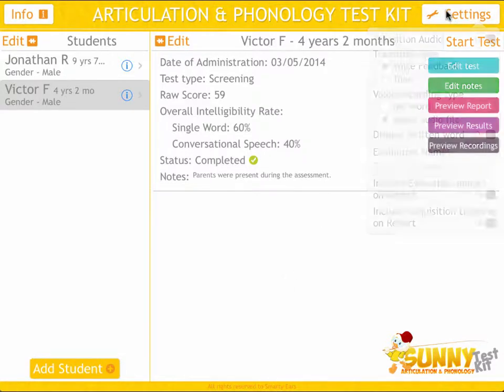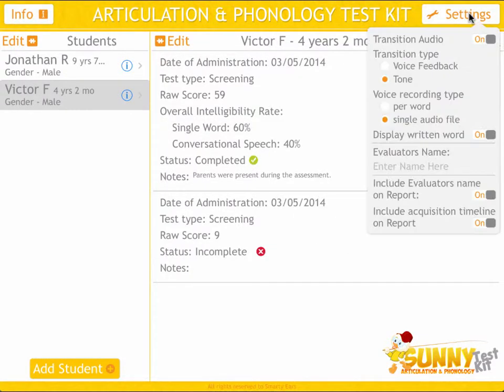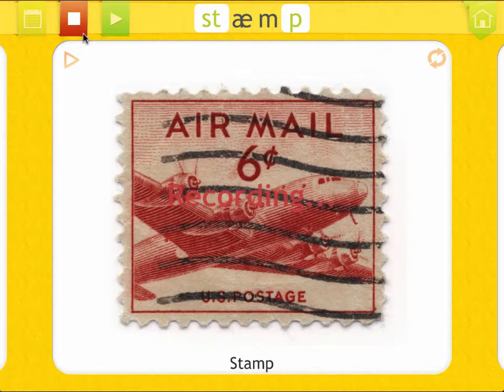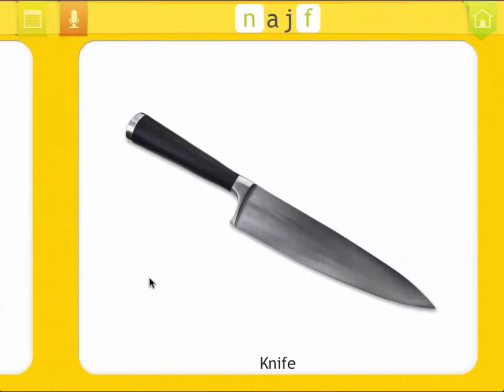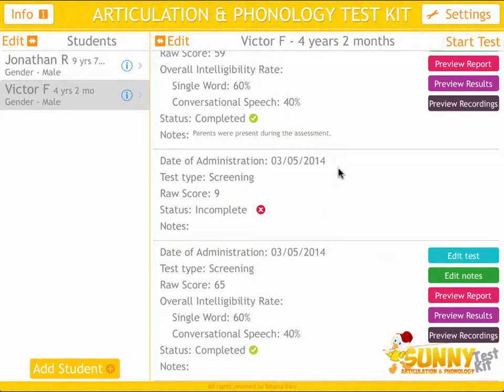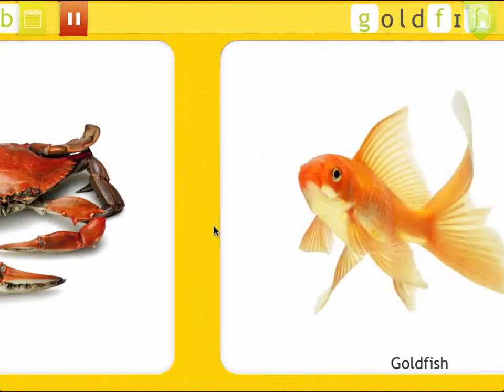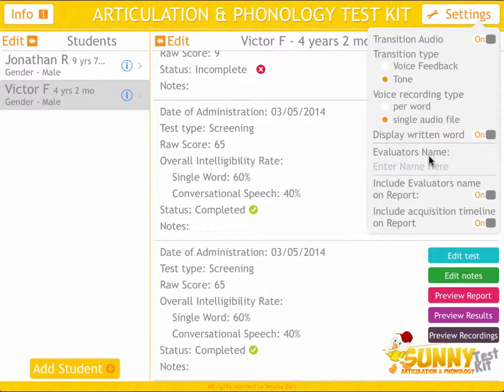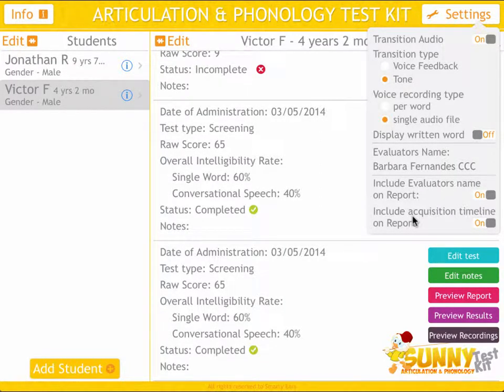Settings on on the Sunny Articulation & Phonology Test Kit 2014